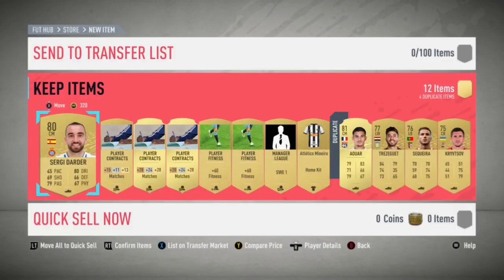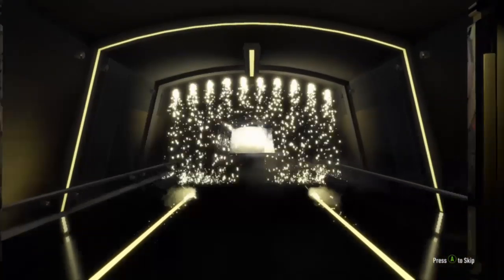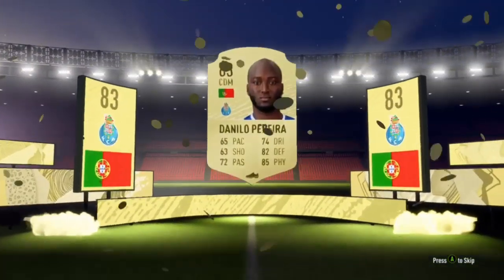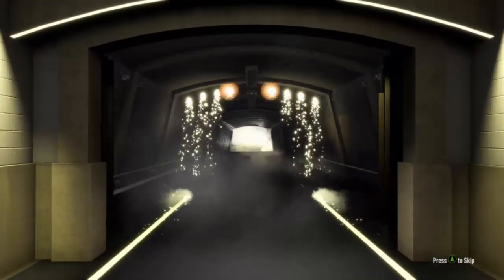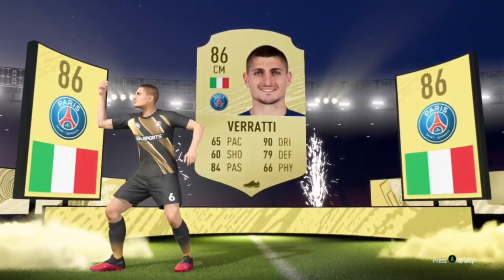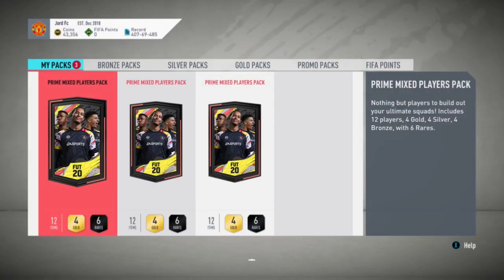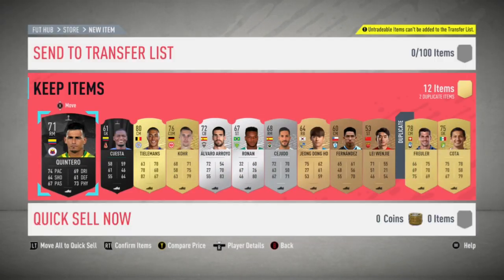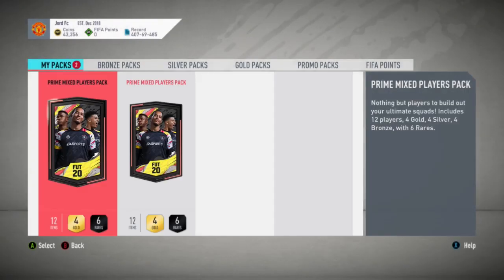Not The Best Week On Fifa For Me